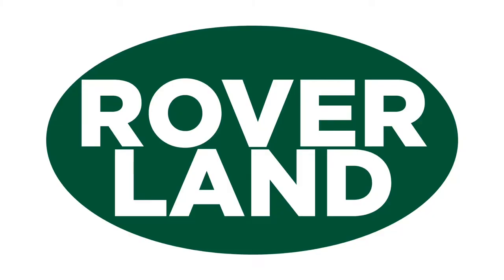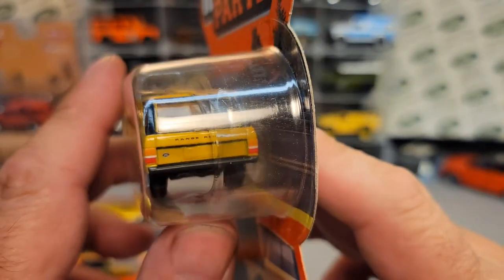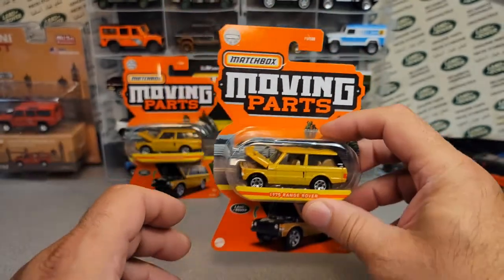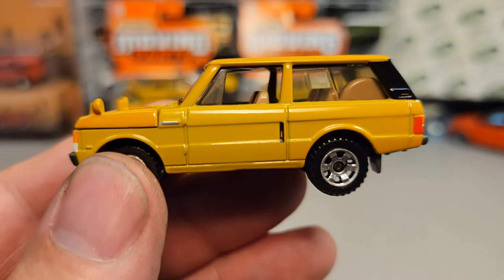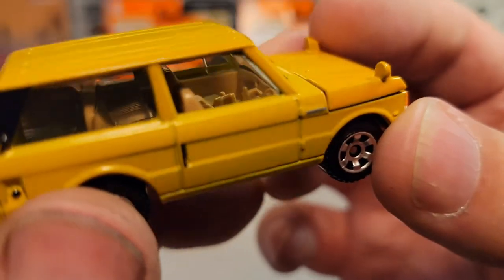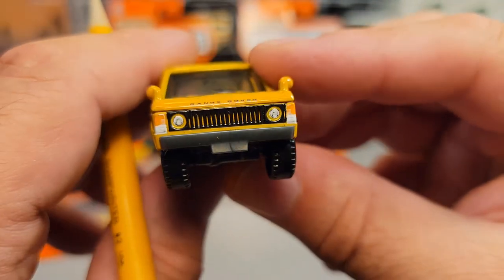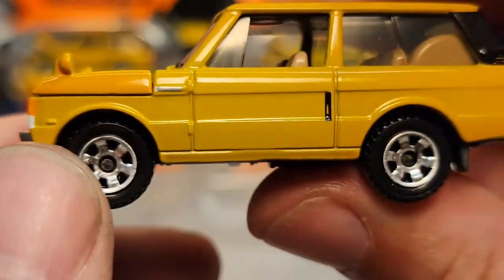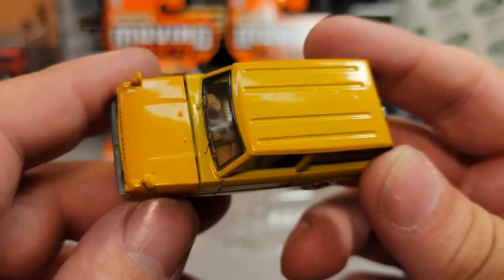Rover Land One Of Wednesday MATCHBOX'S 1975 Range Rover Moving Parts review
Rover Land

MATCHBOX's   Moving Parts     1975 Range Rover

My Address:
Dan Winchell